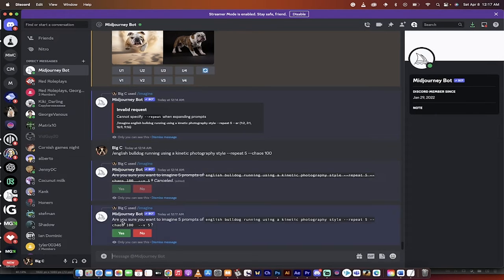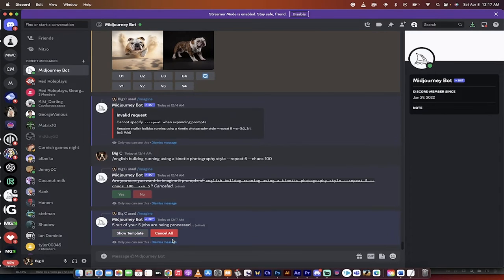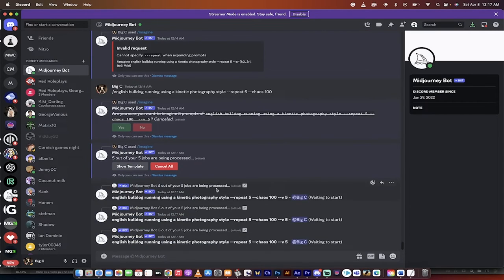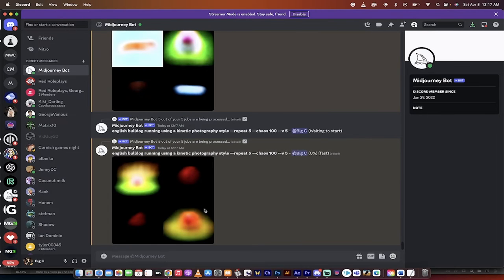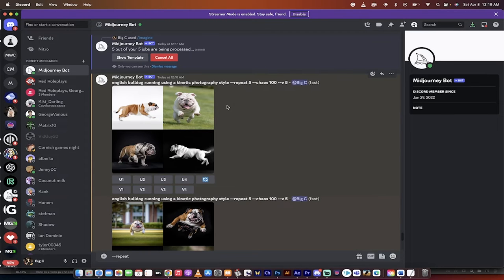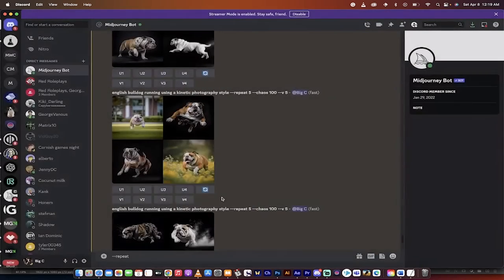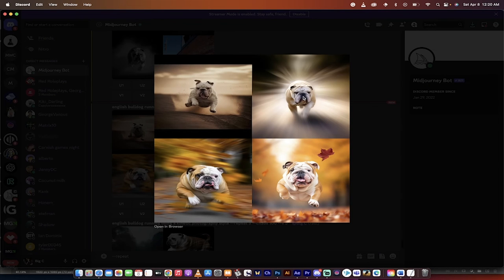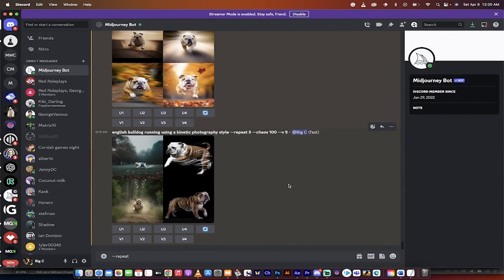Midjourney V5 Tutorial: How to Use the REPEAT Feature (-- repeat) to Run MULTIPLE Batches Quickly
The video is a tutorial on a new feature called "repeat" on Midjourney V5. The host mentions that the feature is currently available for Pro Plans and will soon be rolled out to standard plans. He then proceeds to demonstrate how to use the feature with an example. He types in "English Bulldog running using a kinetic photography style" and adds "--repeat 5" to indicate that he wants to run five batches of this prompt simultaneously.

The host then introduces another feature called "chaos," which allows for experimenting with different image results by setting the level of randomness. He enters "--chaos 100," indicating the maximum level of randomness. The video shows the prompt being processed and processed five times, and the results are different each time due to the use of the chaos feature.

The host concludes by highlighting the power of the repeat function, which enables running many different prompts simultaneously. He encourages viewers to use the feature and reminds them that it requires fast mode rather than relaxed mode. The video ends with a summary of the commands used to access the repeat feature.